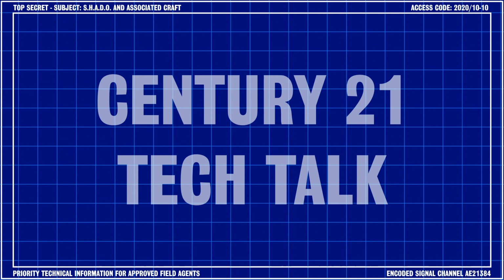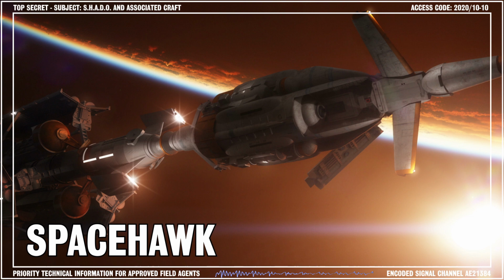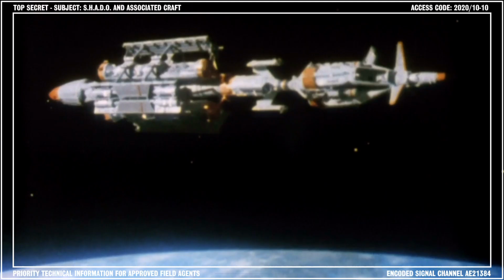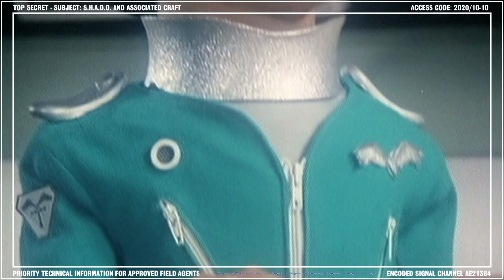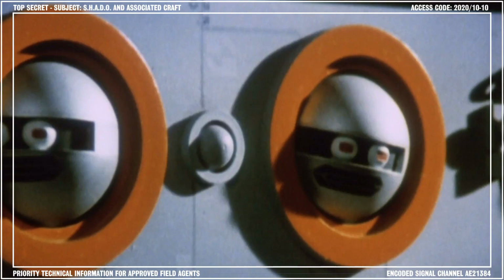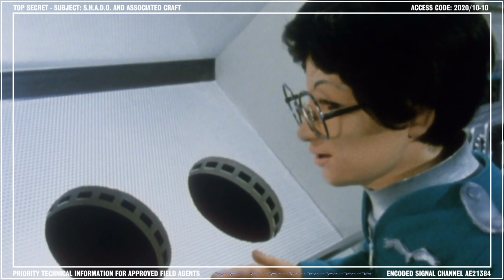Spacehawk [Terrahawks]: Century 21 Tech Talk [2.10] | Hosted by General Ed Straker [UFO]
Welcome to Series 2 of Century 21 Tech Talk, hosted by the former commanding officer of SHADO and head of the World Security Service – General Ed Straker!
In this briefing we’ll be learning about Spacehawk, the giant space battle-station used by the Terrahawks as the first line of defence against attack from Mars!
Starring Jon Culshaw as General Ed Straker

Tune in to the official Gerry Anderson Podcast!

Watch us live every month on FAB Live - the Facebook Anderson Broadcast from Jamie Anderson and Richard James - on the Gerry Anderson Facebook or catch up on all the past episodes on the FAB Live YouTube playlist

Join tens of thousands of other fans and get the latest Gerry Anderson news in your inbox every Saturday morning, and join the Gerry Anderson email newsletter list